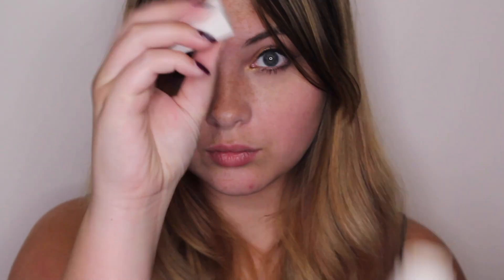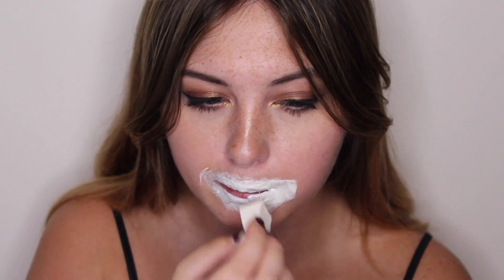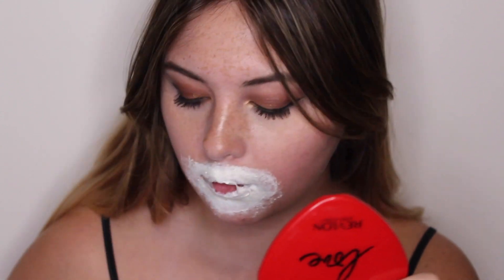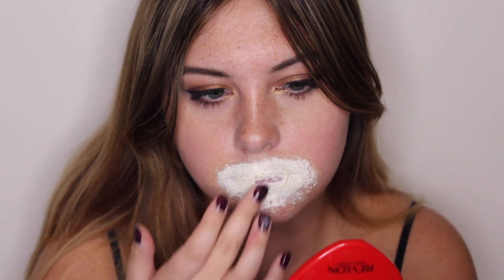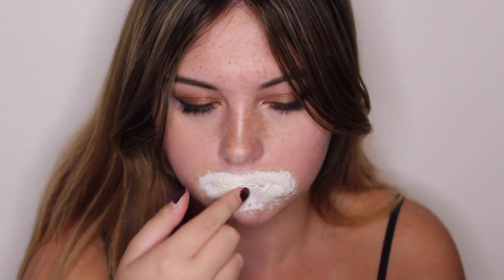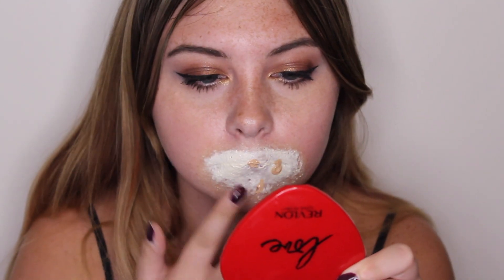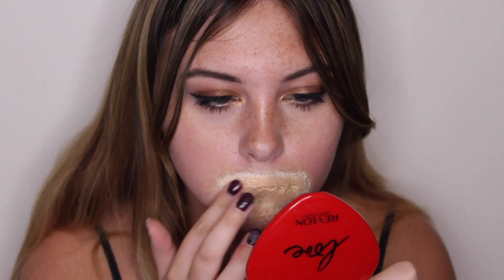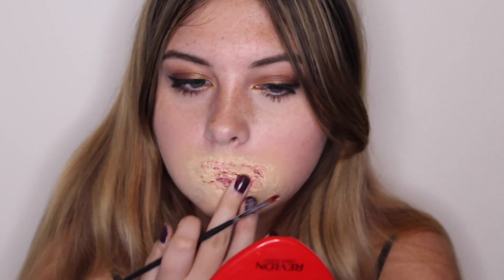DAY FOURTEEN OF THIRTY ONE: burnt closed mouth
hey guys I hope you guys are enjoying the thirty one days of halloween makeup so far!

check out the other days here!!

instagram- Hailey (@lovhailey) • Instagram photos and videos

twitter-  Hailey💖 (@LovHailey) | Twitter

poshmark LOVHAILEY when you sign up for $5 after your first purchase